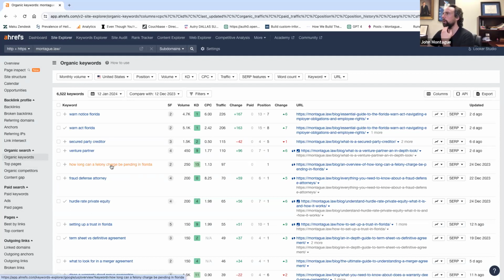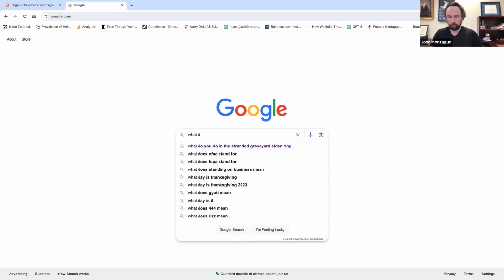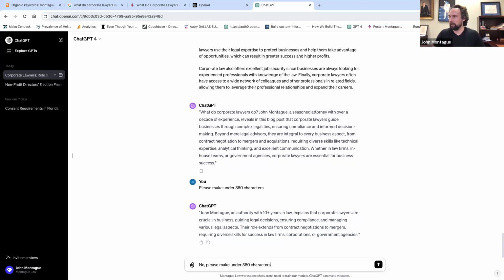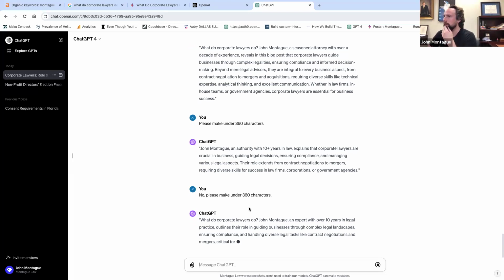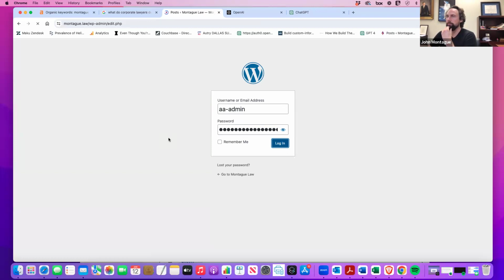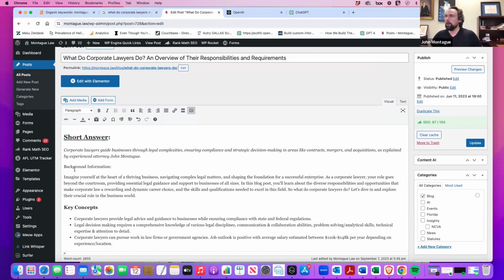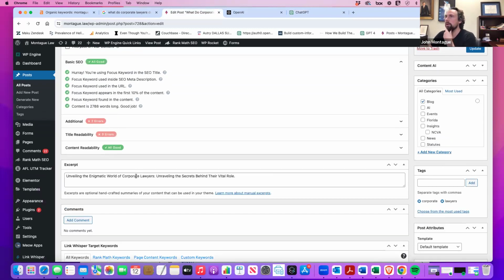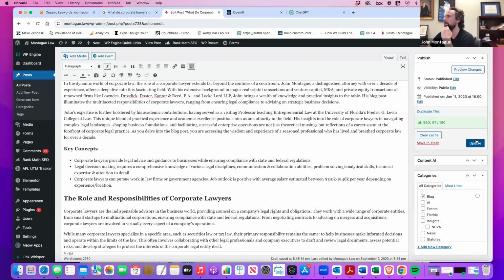Using AI to help with Google Snippets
The following video shows how to use AI to help draft Google snippets.